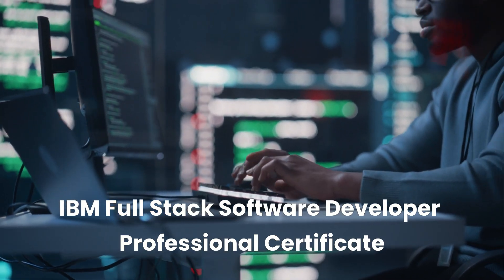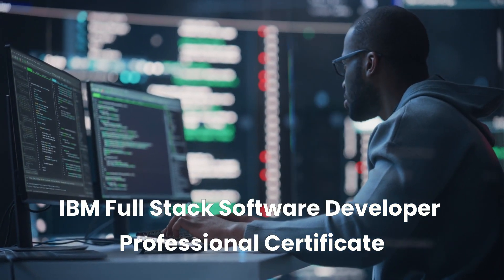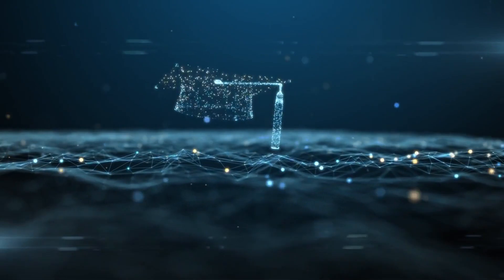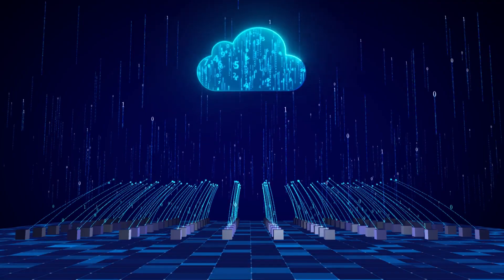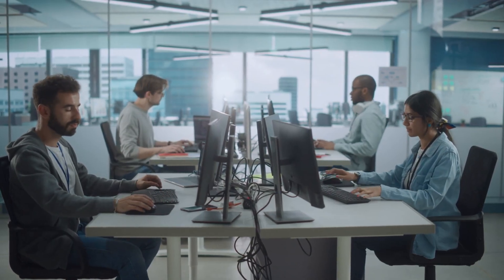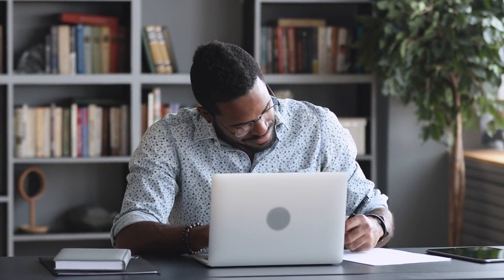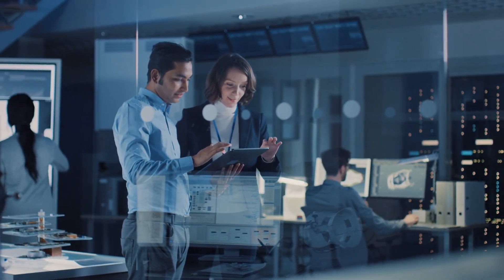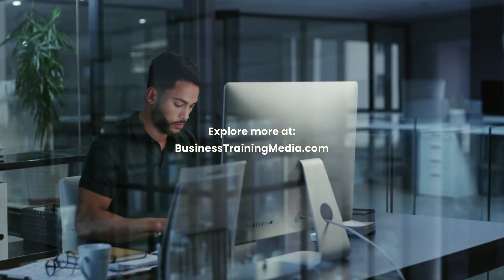IBM Full Stack Developer Professional Certificate Review | What You’ll Learn & Who It’s For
In this video, we review the IBM Full Stack Developer Professional Certificate and break down what you’ll learn, who this program is for, and how it fits into a full-stack developer career path.

We cover the key skills taught in the program, the types of roles it prepares you for, and whether this certificate makes sense for beginners or career changers.

👉 The link to the IBM Full Stack Developer Professional Certificate is in the description if you want to explore the curriculum and enrollment details.

For more career roadmaps, certificate reviews, and professional training resources, visit BusinessTrainingMedia.com.